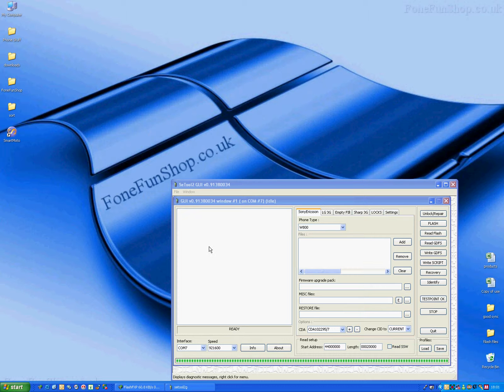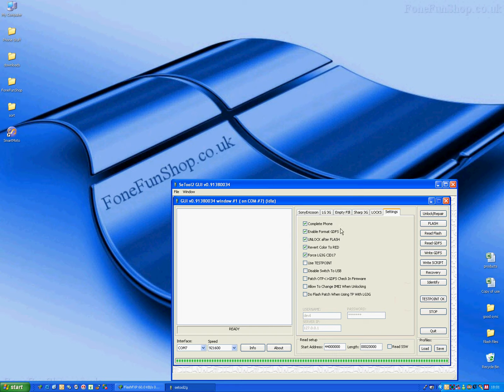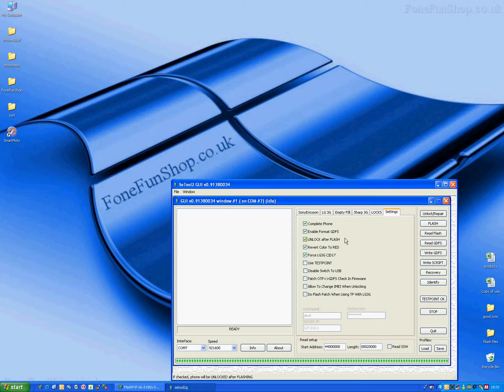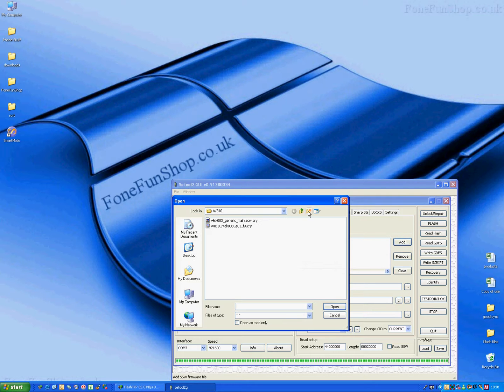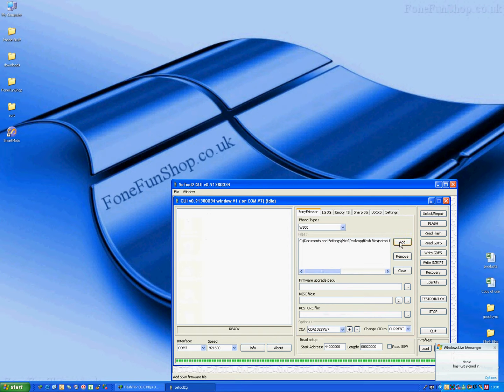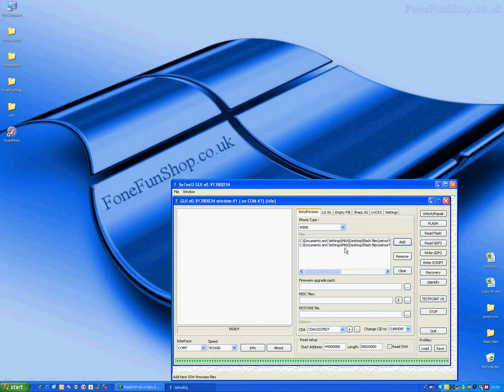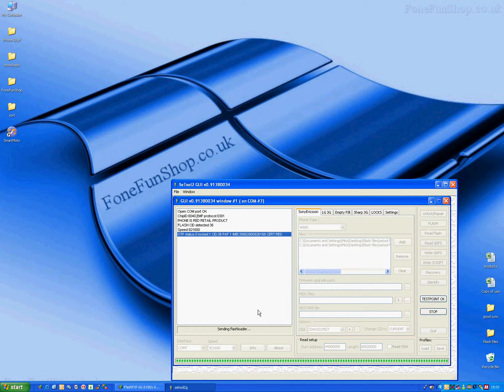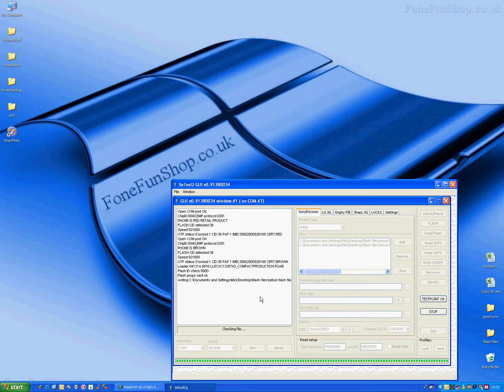SETool Flash SonyEricsson W800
How to flash a sony ericsson w800 using SETool